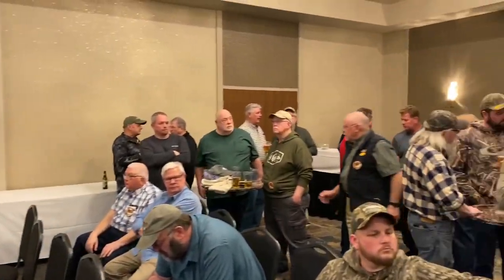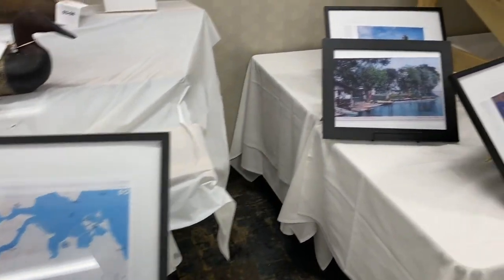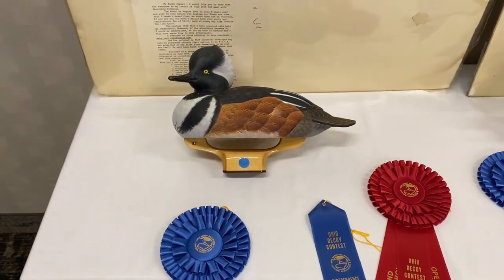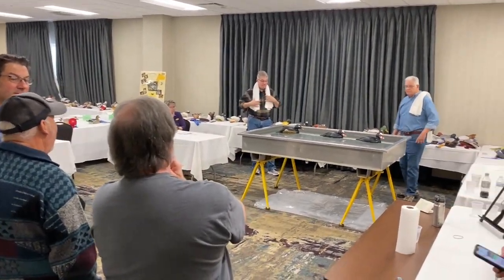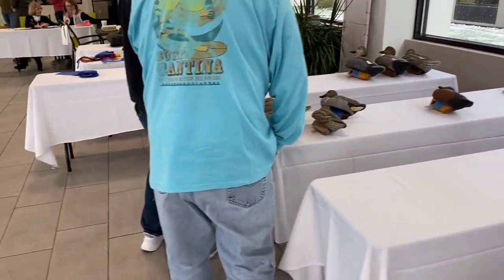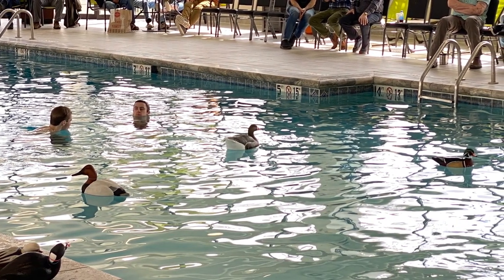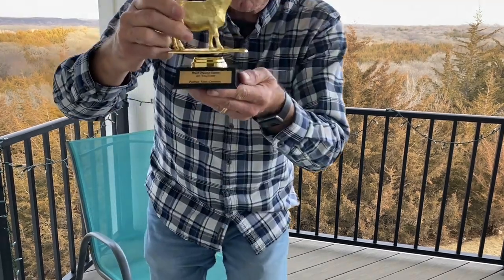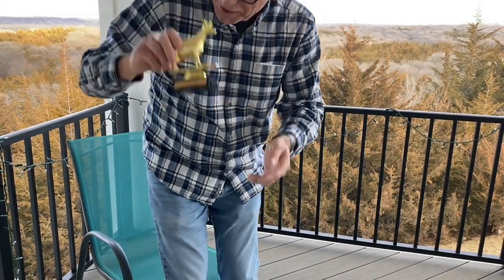Highlights from the Ohio Decoy Show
This video captures a few highlights from the Ohio Decoy show that was held this past weekend in Independence, Ohio.  It doesn't come close to covering everything that was there.  You have to go see for yourself next March!  This is a great, long-standing show put on by The ODCCA and the Great Lakes Decoy Association.  Thanks to all of the coordinators and volunteers (over 100) that make it all happen!